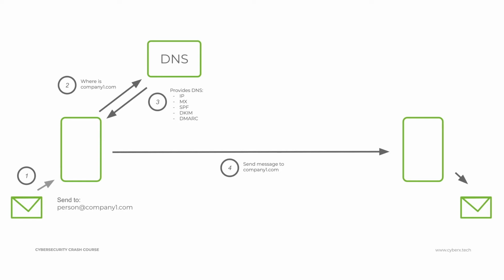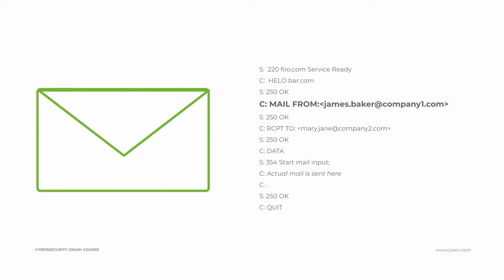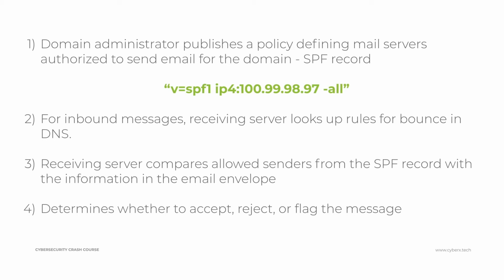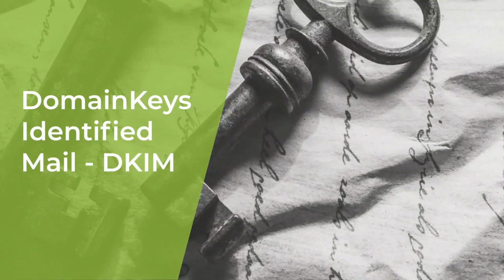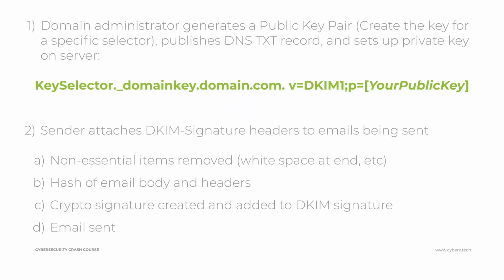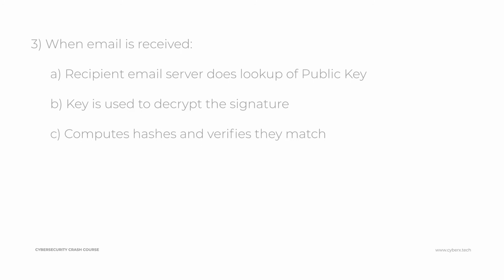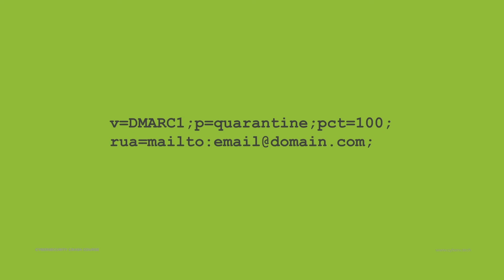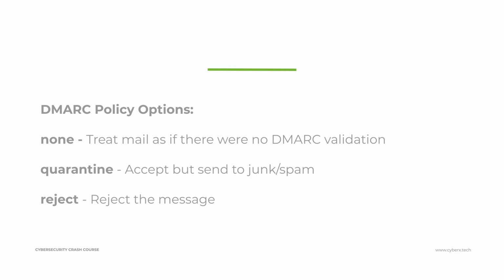Email Authentication - Cybersecurity Crash Course For Small & MidSized Organizations (Lesson 10)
This is lesson 10 in the Cybersecurity Crash Course For Small And Mid-Sized Organizations.

More than ever before, companies must pay attention to implementing IT Security best practices to avoid the myriad of cyber threats.

Email authentication is an important security control to prevent email spoofing and other phishing attacks. SPF, DKIM, and DMARC are the three basic email authentication controls you should implement.

If your organization doesn't have dedicated IT Security Personnel, it is important that your employees and IT staff understand the principles of security in depth - building multiple layers of security to protect you from attackers.

Enjoy this complete cybersecurity course!